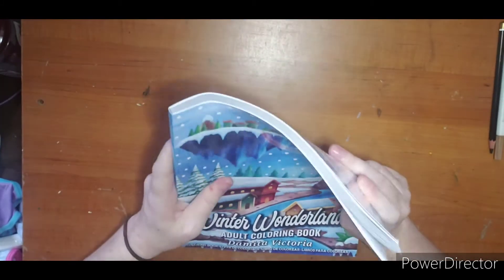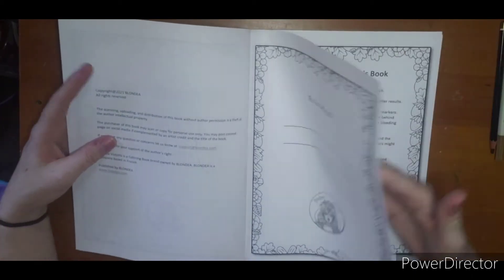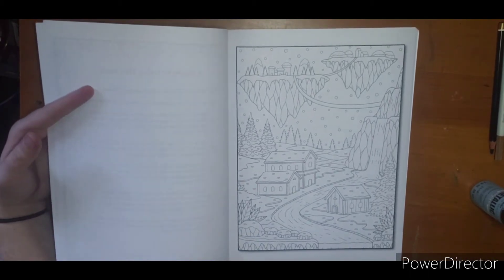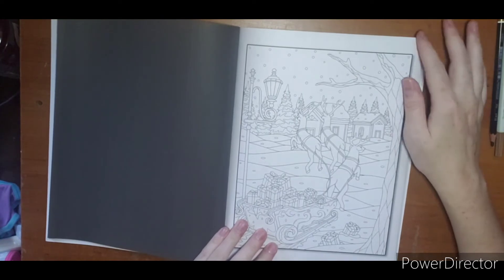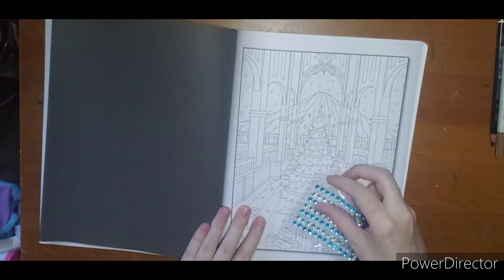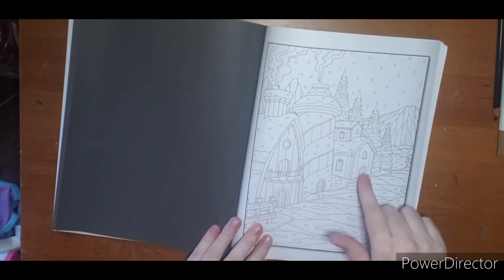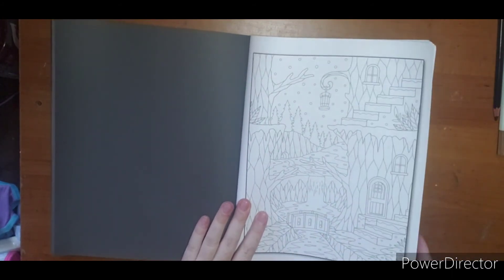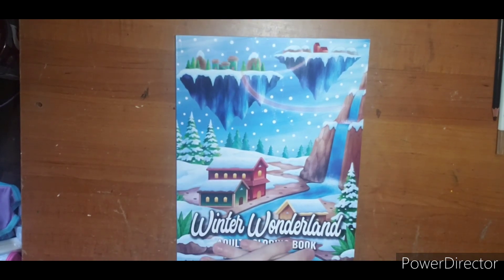Winter Wonderland- Damita Victoria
Purchased on Amazon U.S. link here: Winter Wonderland: An Adult...